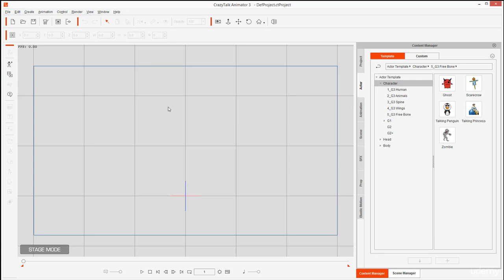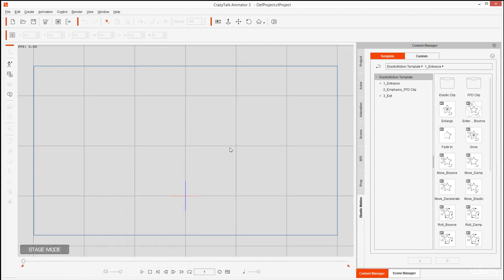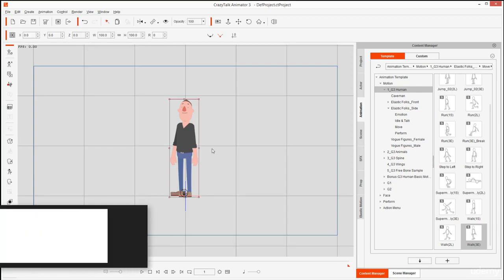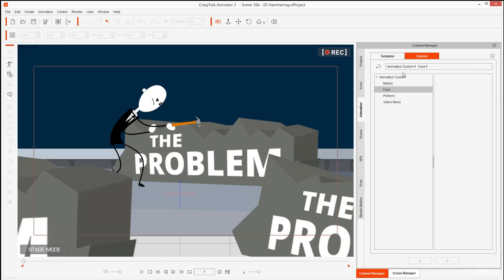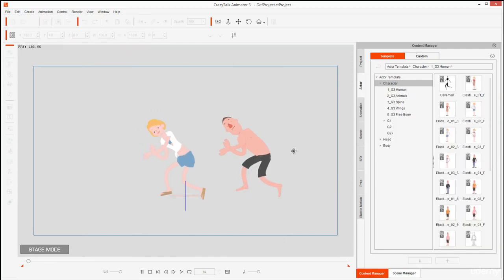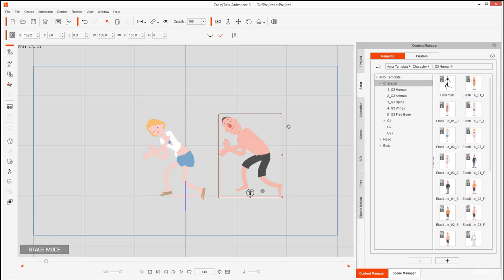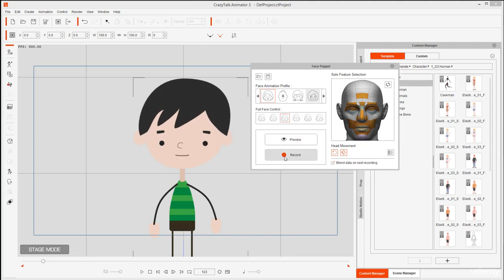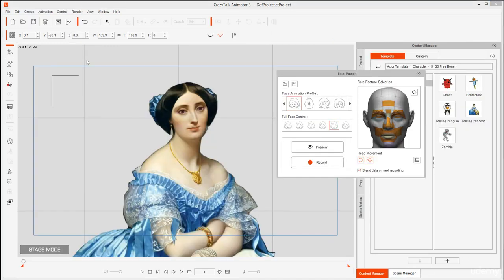1. What you will learn.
### Introduction to CrazyTalk Animator - Lecture 1: What You Will Learn

Welcome to the first lecture of our course, "Create Animated Series for YouTube in CrazyTalk Animator." In this lecture, titled "What You Will Learn," we will provide you with an overview of the valuable skills and knowledge you will acquire throughout this course. By the end of this lecture, you will have a clear understanding of the objectives and outcomes of this course and be well-prepared to embark on your journey of creating captivating animated series for YouTube.

Course Overview

This course is meticulously designed to equip you with the skills and techniques needed to create professional-quality animated series using CrazyTalk Animator. Whether you're a beginner with no prior animation experience or an experienced animator looking to enhance your skills, this course has something for everyone. Our step-by-step approach ensures that you grasp the fundamental concepts and progressively build on them to create complex animations.

1. **Introduction to CrazyTalk Animator**:
    - Get acquainted with the CrazyTalk Animator interface.
    - Learn about the various tools and features available in CrazyTalk Animator.
    - Understand the basic workflow and how to navigate through the software efficiently.

2. **Character Creation and Customization**:
    - Learn how to create unique characters from scratch.
    - Explore the customization options available for character design.
    - Understand how to rig characters for animation.

3. **Animation Techniques**:
    - Discover the principles of animation.
    - Learn how to create smooth and realistic character movements.
    - Explore different animation techniques such as keyframe animation and motion capture.

4. **Lip Sync and Facial Animation**:
    - Master the art of lip-syncing your characters with audio.
    - Learn how to create expressive facial animations.
    - Understand the importance of timing and synchronization.

5. **Scene Composition**:
    - Learn how to design and set up scenes for your animated series.
    - Explore different camera angles and perspectives.
    - Understand the principles of scene composition and layout.

6. **Audio Integration**:
    - Discover how to integrate audio into your animations.
    - Learn about sound effects, background music, and voiceovers.
    - Understand how to synchronize audio with visual elements.

7. **Rendering and Exporting**:
    - Learn how to render your animations in high quality.
    - Understand the different export options available in CrazyTalk Animator.
    - Discover the best practices for exporting animations for YouTube.

8. **Publishing Your Animated Series on YouTube**:
    - Learn how to create a YouTube channel and optimize it for your animated series.
    - Understand the best practices for uploading and promoting your videos.
    - Explore strategies to grow your YouTube audience and engage with your viewers.

9. **Tips and Tricks**:
    - Discover insider tips and tricks to enhance your animation skills.
    - Learn about additional resources and tools to aid your learning.
    - Understand how to stay updated with the latest trends and techniques in animation.

We believe in providing high-quality education accessible to everyone. Therefore, we are offering this premium content for free.

Not only that, but we also urge you to share our channel with your friends, family, and anyone who might benefit from these videos. Spreading the word helps us reach more aspiring animators and allows more people to take full advantage of our comprehensive tutorials. Remember, sharing is caring!

Take full advantage of this opportunity to learn from our expert-led lectures and elevate your animation skills. Our videos are designed to be informative, engaging, and easy to follow, making it a perfect learning resource for everyone.

LECTURE 2 ID UPLOADED ON OFFICIAL TELEGRAM CHANNEL OF THECYBERSECURITYCLASSROOM

Feel free to modify any part to better suit your preferences or add more personal touches to make it unique.